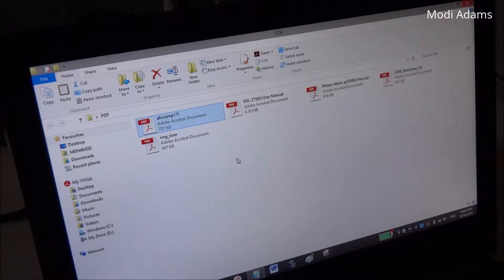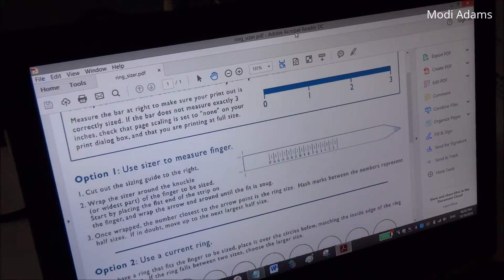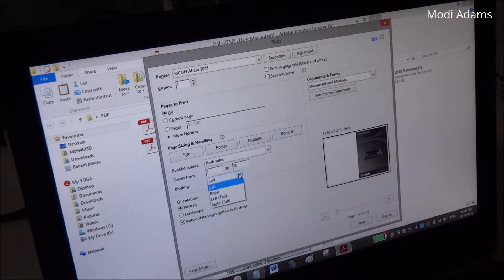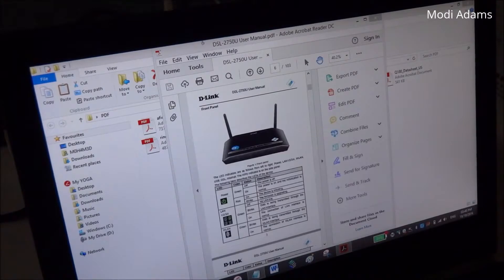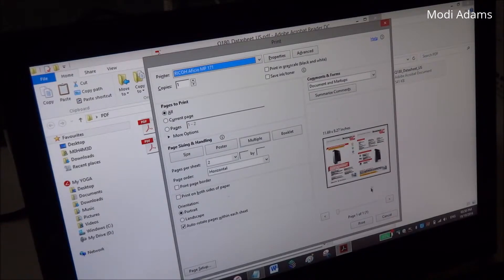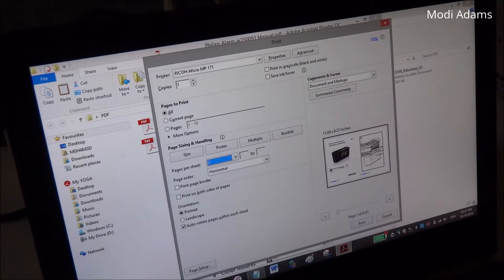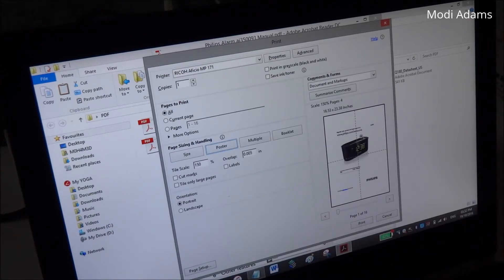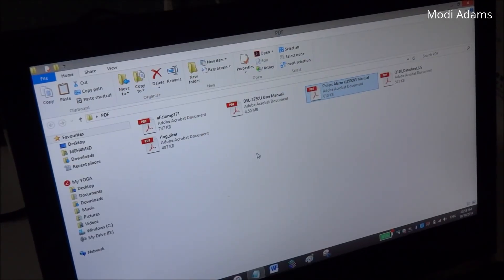PDF for Dummies!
This is an easy pezy tutorial for Adobe Reader main printing features which will help you be more productive and efficient at your home or office printing needs.